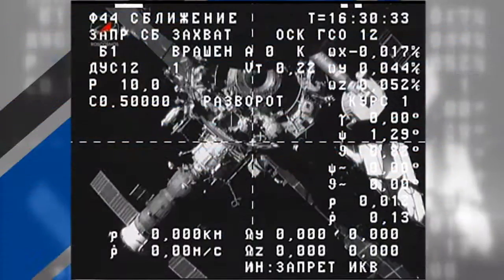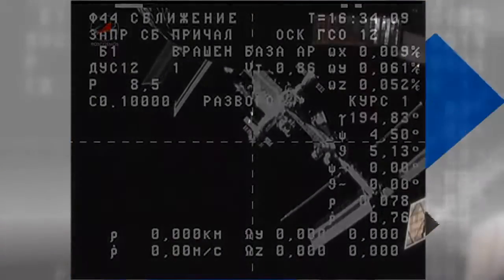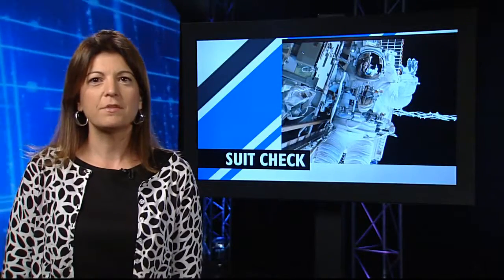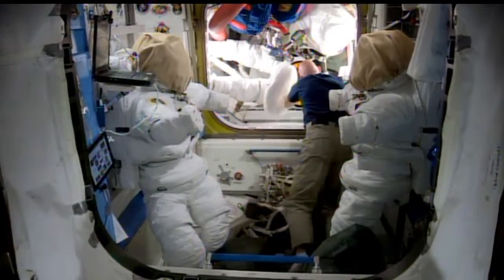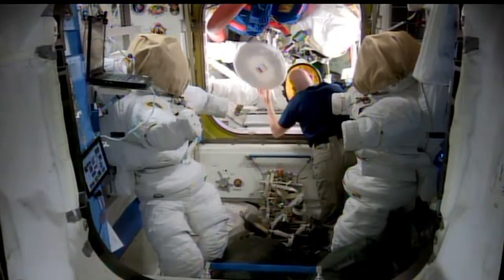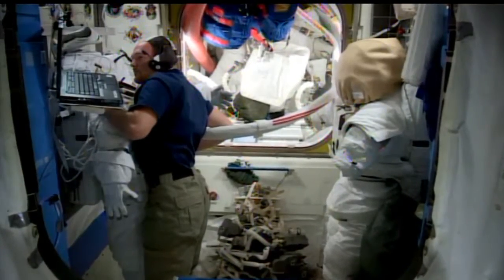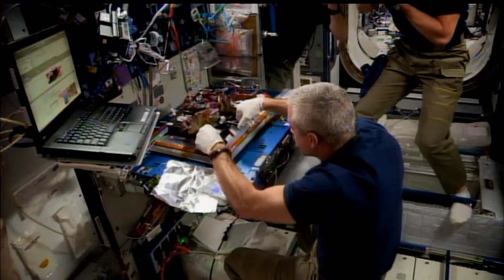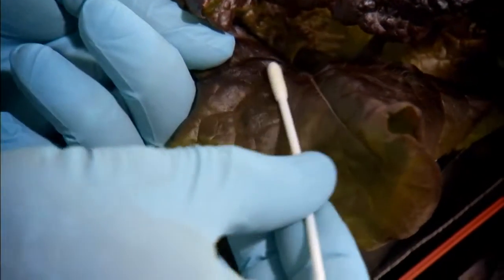Space to Ground: Progress Departs; June 13, 2014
Got a question or comment?
Use spacetoground to talk to us.